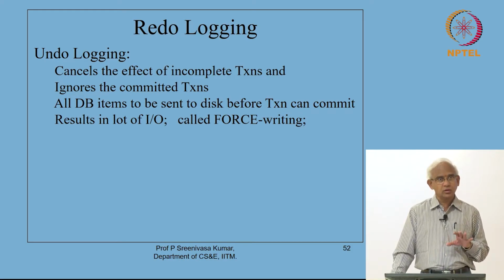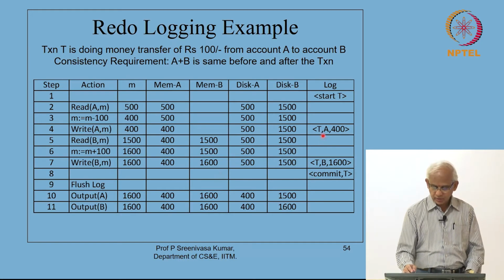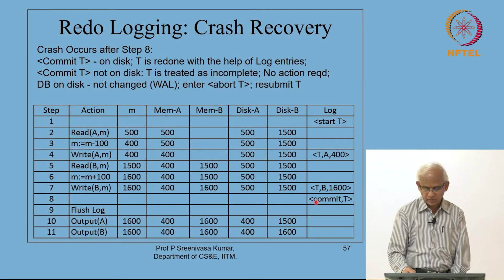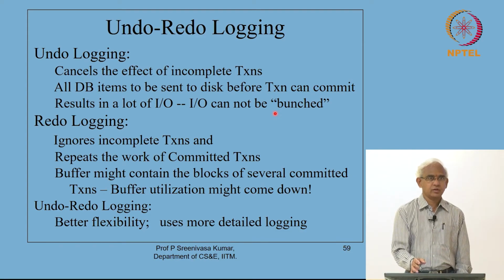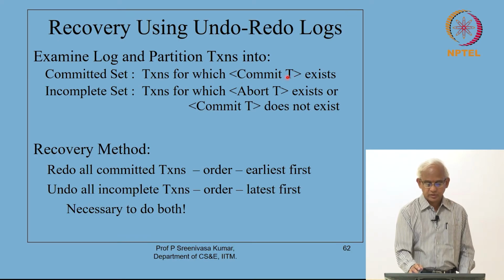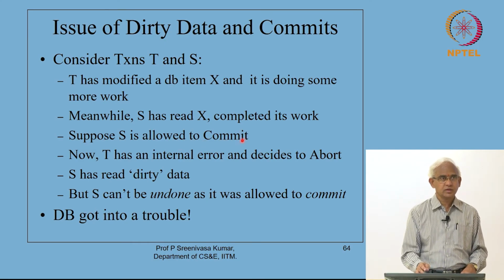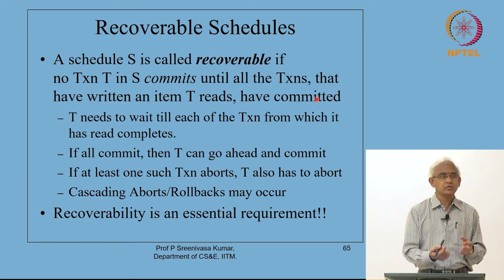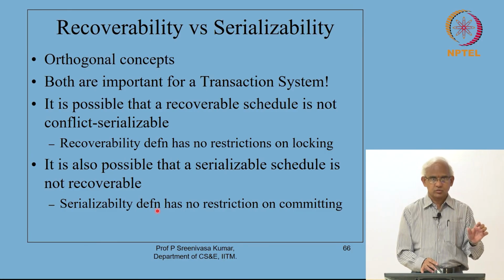#40 Recovery Using Redo & Undo-Redo Logging Methods | Introduction to Database Systems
This lecture discusses Recovery using Redo and Undo-Redo Logging Methods. Learn about the concept of redo logging, also known as write-ahead logging, and how it ensures data durability. Understand the mechanics of redo logging, including force writing changed data blocks to disk before logging commit operations. Explore the structure of log entries in redo logging, specifically the inclusion of new values for updated data items.